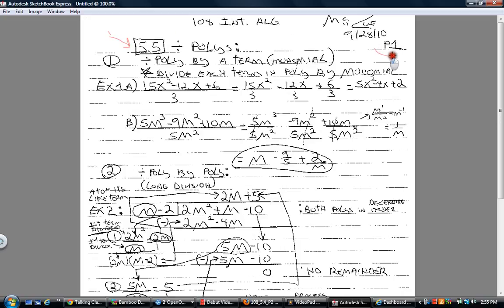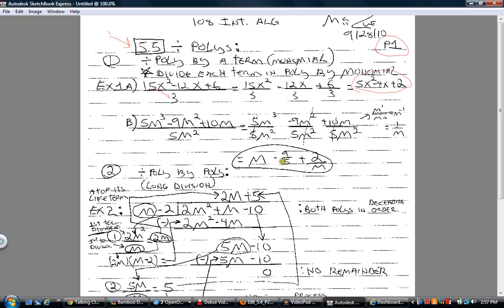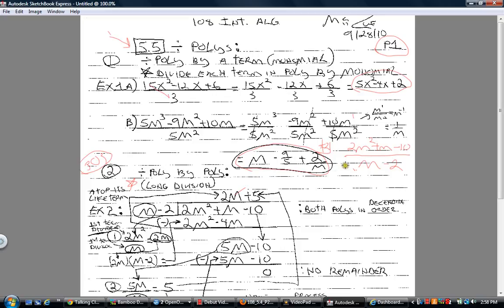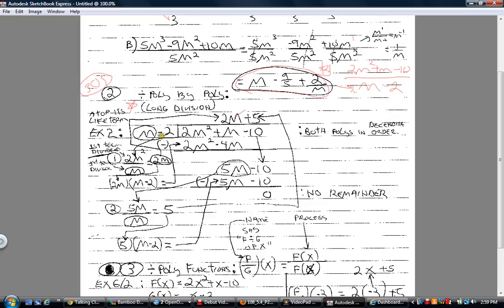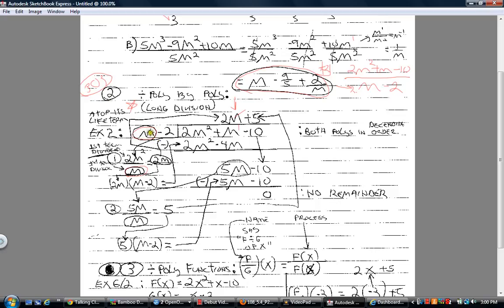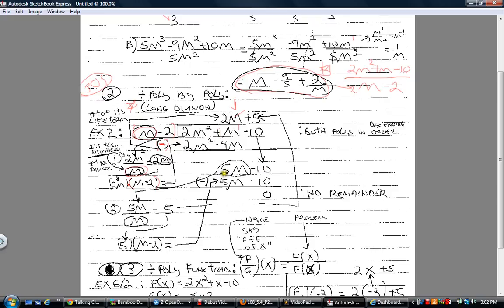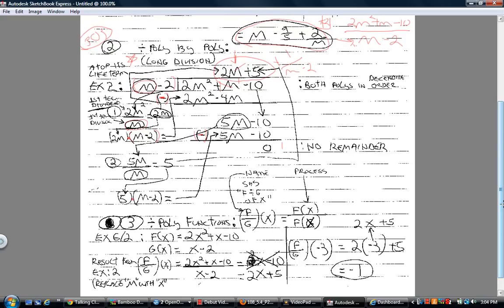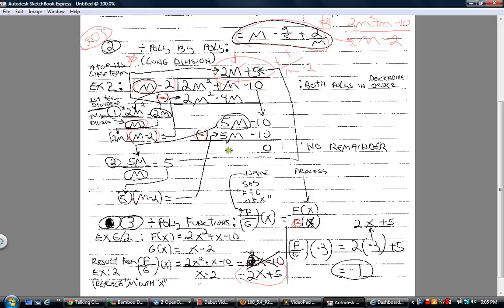108_5.5_P1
108_5.5_P1